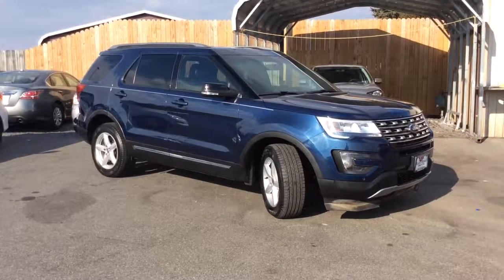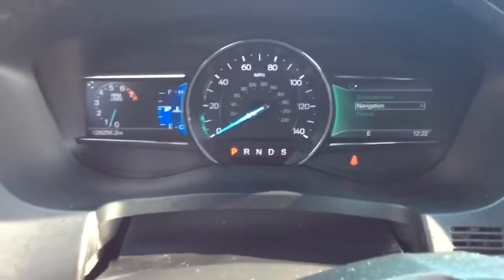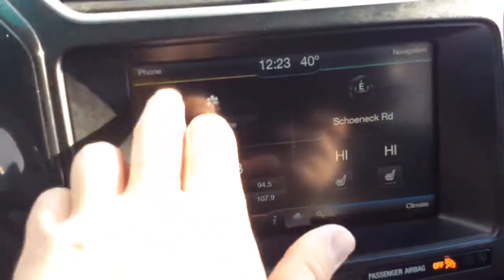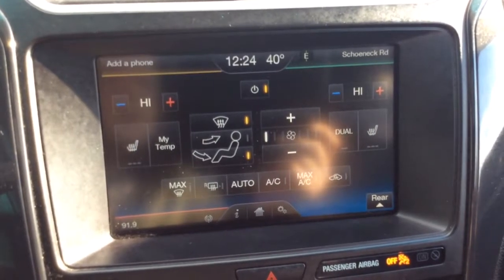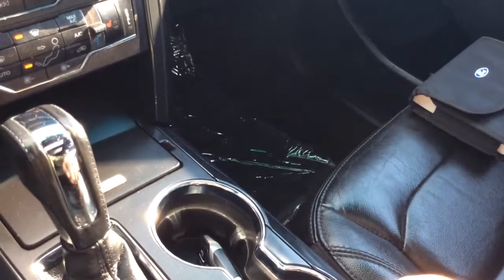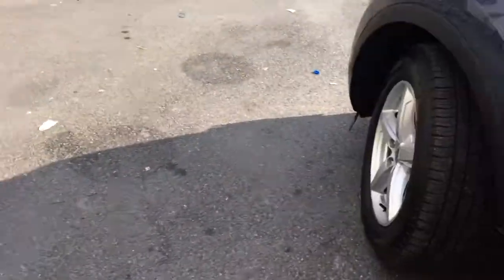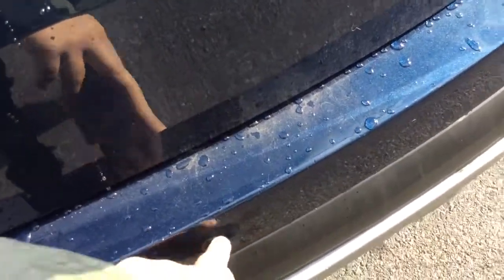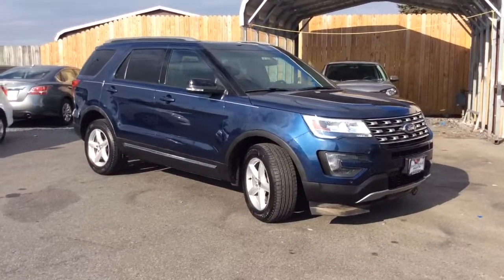10633 2016 Ford Explorer